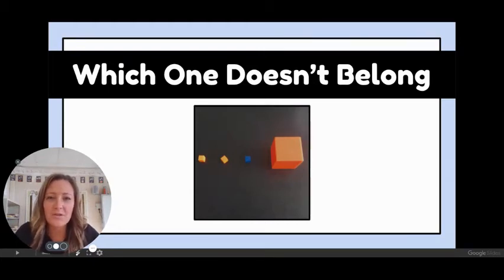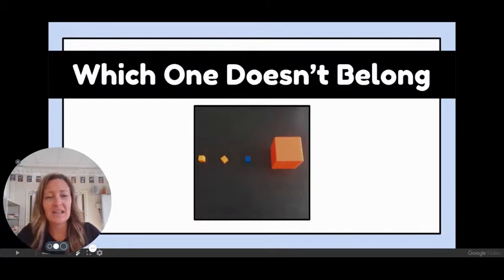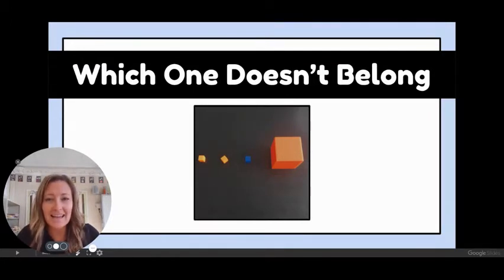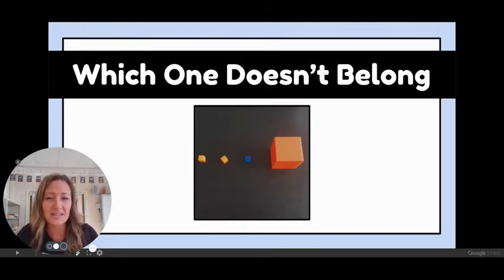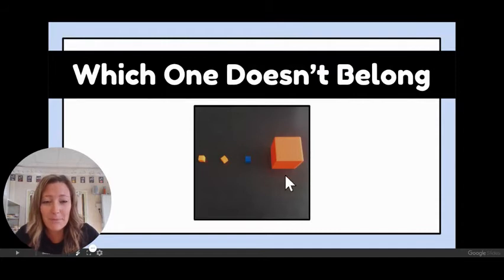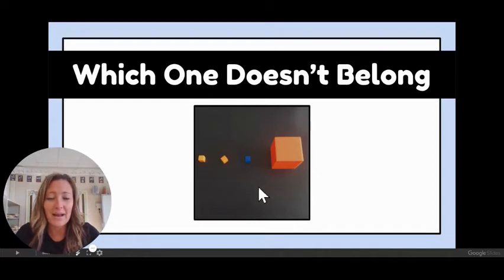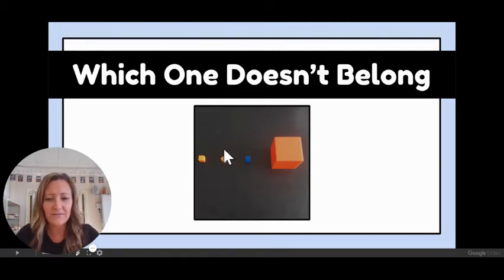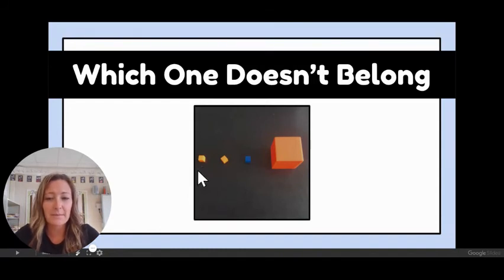Which One Doesn't Belong Introduction